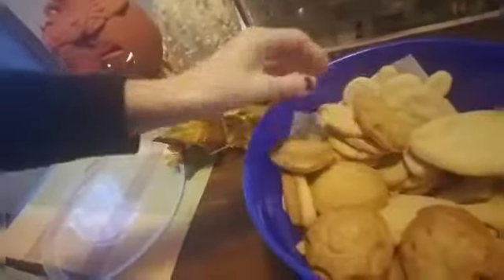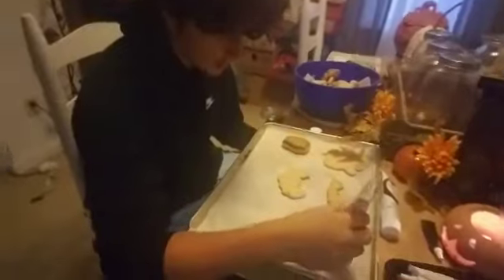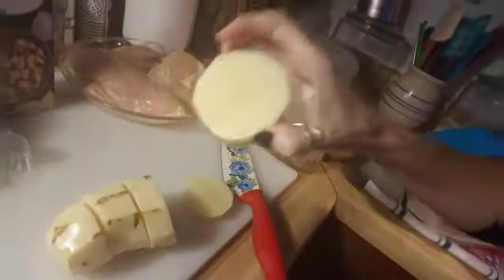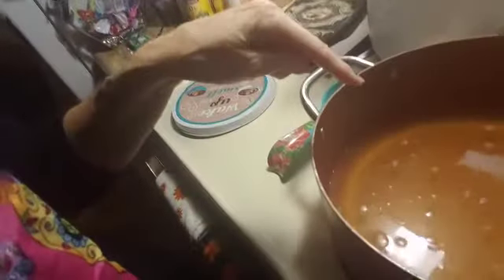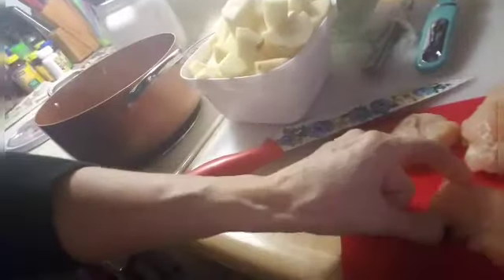🍁fall comfort food🍃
my comfort food for cold chilly days or nights.. all you'll need is 5 to 6 small potatoes & half a cabbage. add 4 chicken breast or you could use whatever type of chicken you desire . add 2 boxes of chicken broth. cut up potatoes into quarter pieces. cut chicken into small to medium chunks/ cut cabbage into medium-strans sizes. warm up your broth add your seasonings & add your chicken wait 10 minutes add your potatoes another 10 minutes and add your cabbage cover it up let it simmer for 20 to 25minutes
then serve let cool for 5minutes you can eat it with a  lime hot sauce and corn tortillas to your liking it's your preference...
hope you all liked this video & if you try this little recipe let me know how you liked it"
PEACE✌🎃✌